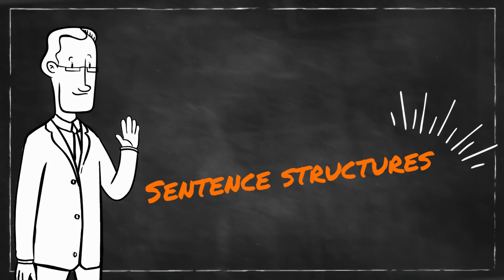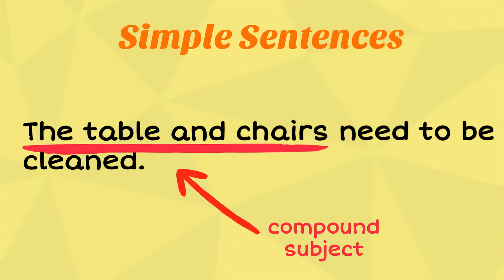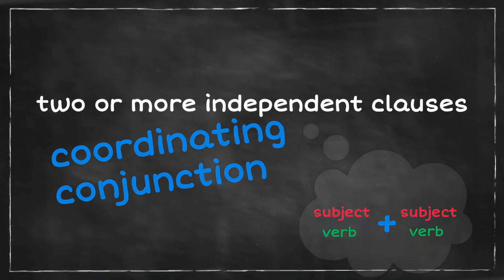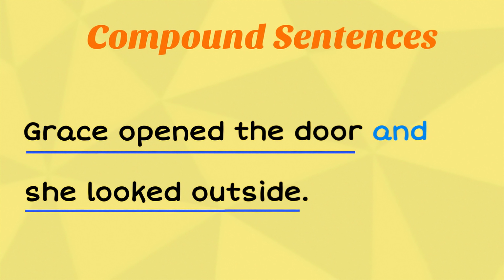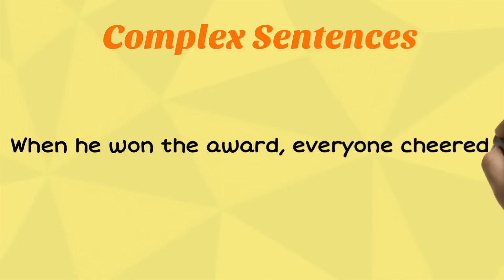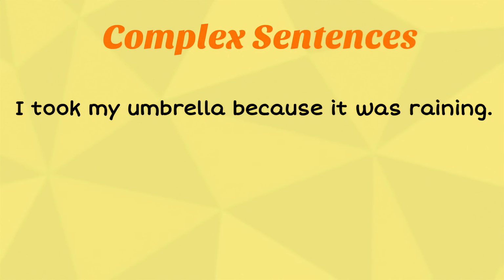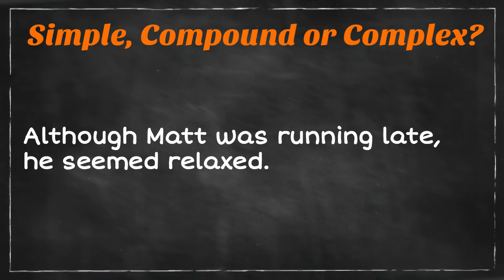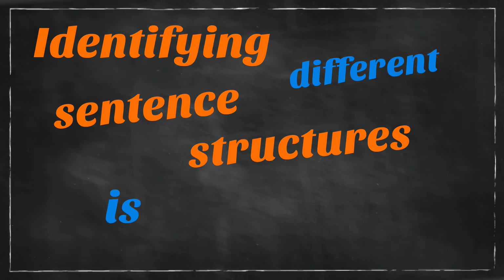Simple, Compound, Complex Sentences | Learning English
Learn how to identify simple, compound and complex sentences and use them in your own writing. Good writers use a variety of sentence structures to make their writing more engaging.

Note: As a general rule commas should be used before the conjunction (FANBOYS) in a compound sentence.